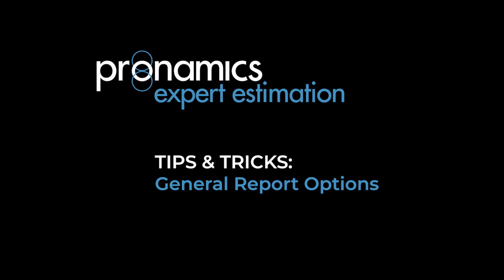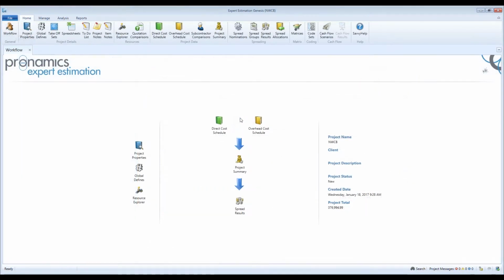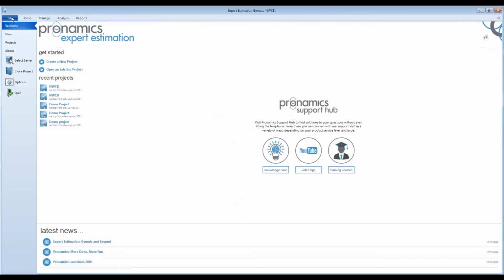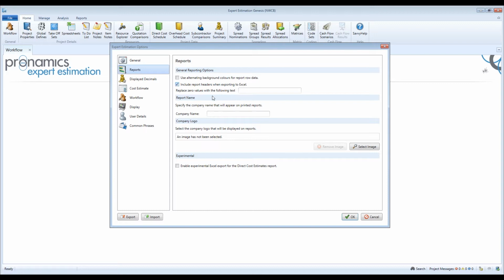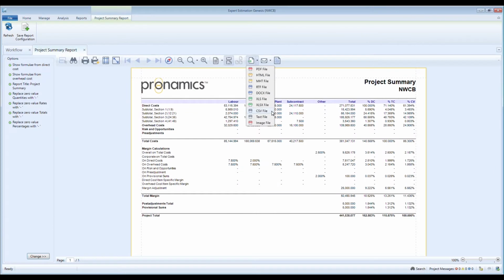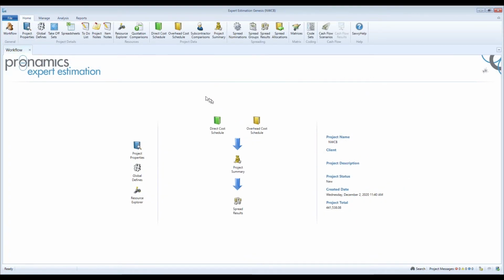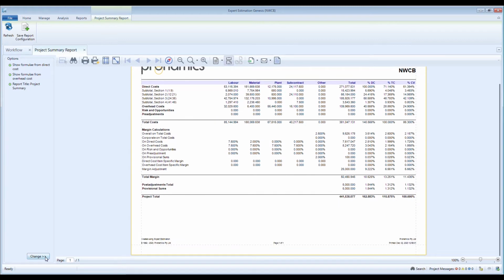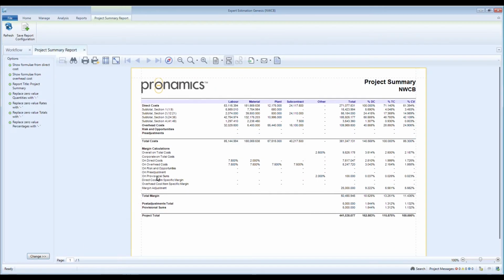Tips & Tricks - General Report Options - Pronamics cost estimating software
General Report Options is a global setting you set up once and it will automatically apply to all of your reports.

24/7/365 Support: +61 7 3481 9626

support(at symbol)pronamics.com.au (replace text with @ symbol)
TRANSCRIPT

General Report Options

When you export a report to multiple formats, you have the option to include the report header with company logo & footer with company name – making it easier to create and share your professional, branded reports.

To set up the general report options - Under the FILE tab, go to OPTIONS - REPORTS - GENERAL REPORTING OPTIONS – and tick the second option for "Include Report headers when exporting to Excel."

By default, this is not enabled, so that the information exported to Excel is formatted in a way that is easy to assess and manipulate. By including the headers and footers, the information is made more presentable for tenders and presentation.

You also have the option to replace zero values with your own text. For example, you may wish to use a dash or blank space.  You can have up to 15 characters.

Intentionally, replacing zero values with text does not apply to XLS and XLSX exports as users typically intend to make further modifications in these formats – XLS and XLSX exports show the true value of the report, including zero.

Fill in your company name and select a logo image.  While there is no set image size limit or dimensions, we highly recommend files smaller than 15 megabytes and dimensions smaller than 11,000 x 6,000 pixels at 600DPI.  Then press OK.

With your company logo or image uploaded, you can print or export all reports to Excel with your company logo shown in the top left of the page.

The report options apply to ALL reports except CSV and TEXT exports, as these formats do not allow for images.

For example, when you create a PROJECT SUMMARY REPORT, you will see your logo appear in the top left corner, and the company name appear in the bottom right.

To replace zero values with your custom text, you will need to click on the CHANGE BUTTON to go to the FORMATTING OPTIONS WINDOW inside the report.

At the bottom of the GENERAL REPORT OPTIONS, select the boxes you wish to apply your REPLACING ZERO options to.  You may wish to replace zero values for only 1, or all, of the options. Click APPLY.

You will immediately see that the zero values have been substituted with your customised text.

Then, if you have your Report Options box ticked to include headers, when you EXPORT to an XLS or XLSX file, you will see your logo and company name on the Excel reports. This will also work when you export to PDF, HTML, MHT, RTF, DOCX, & image files.  You will not see this feature for exports to CSV or TEXT files as these formats do not allow for images.

Remember, XLS and XLSX exports do not replace zero values with your own text as they show the true value of the report.

The EXPORT options work independently of each other, so you can still include headers in Excel and replace zero on any other report.

And that’s an introduction to the General Report Options.

If you have any further questions, we would love to hear from you.

We are always happy to help you with ways to improve your workflows and efficiency, and help make your estimating faster, and more accurate.  We look forward to hearing from you.